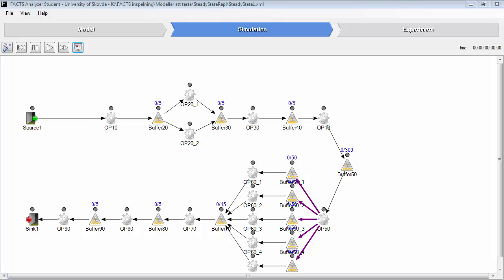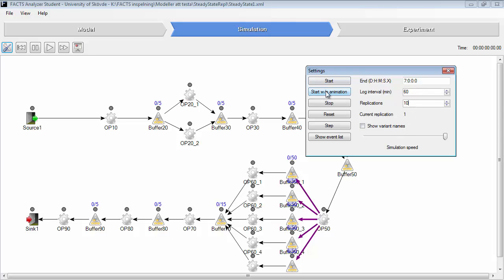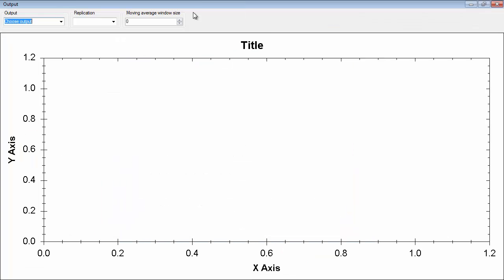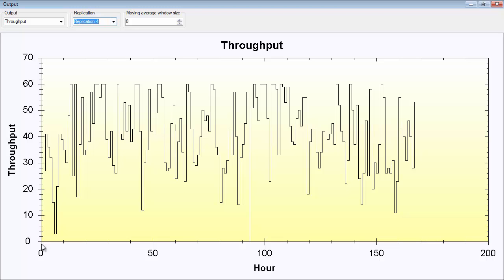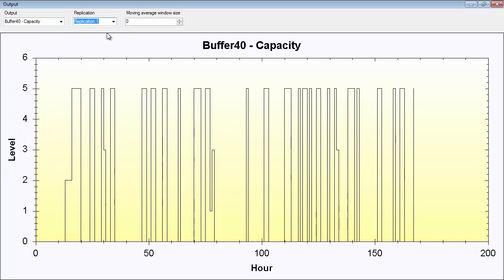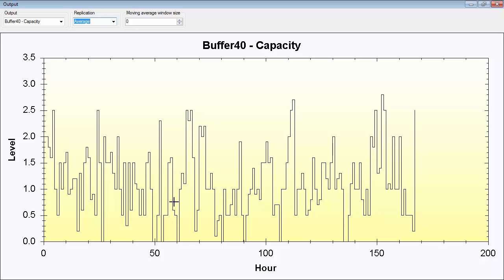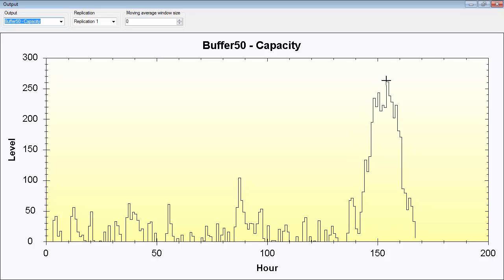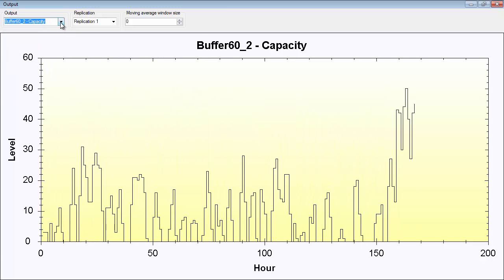Graph Function Demo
Table of Contents:

00:00 - Introduction
00:05 - Log Graph Data
00:52 - Graph Window